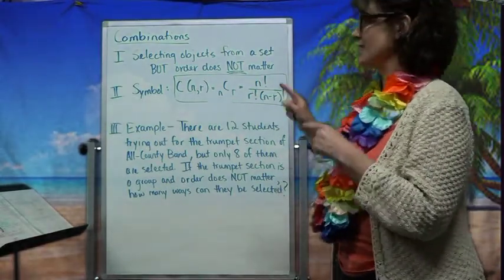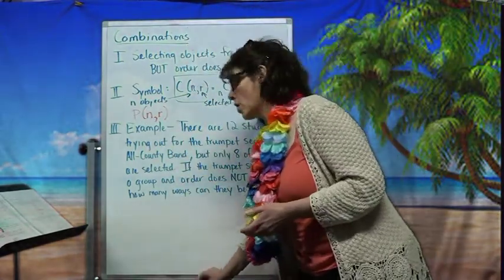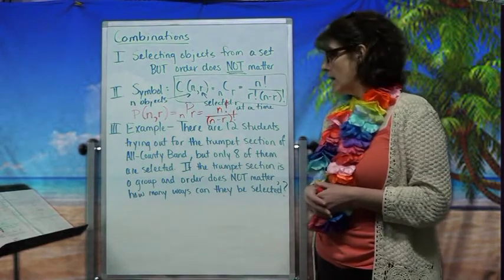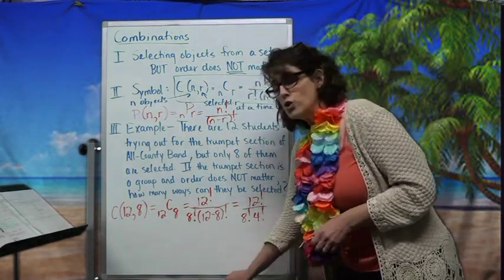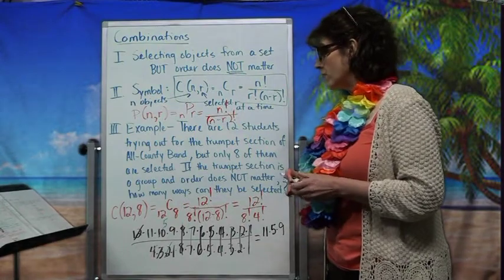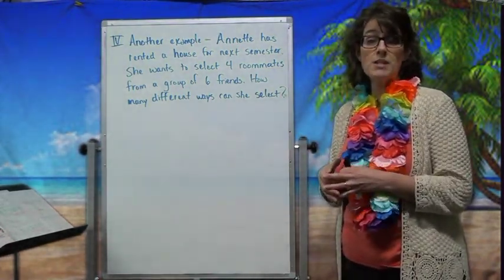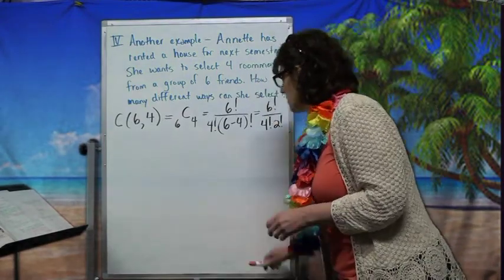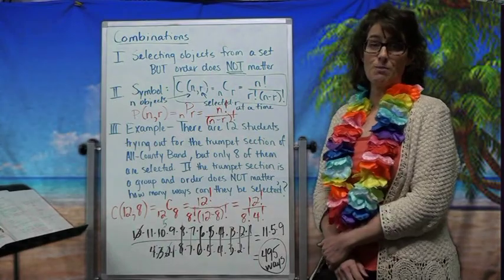Combinations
Professor Lori James discusses combinations.  Thank you, Emily James, for editing!  Thank you, JD James, for the musical intro!